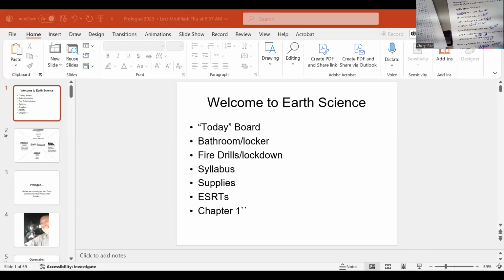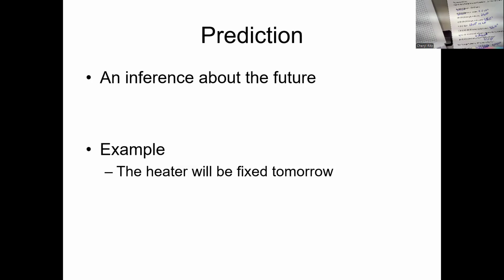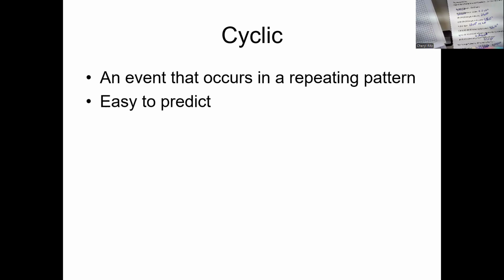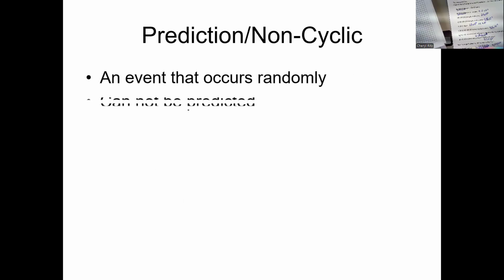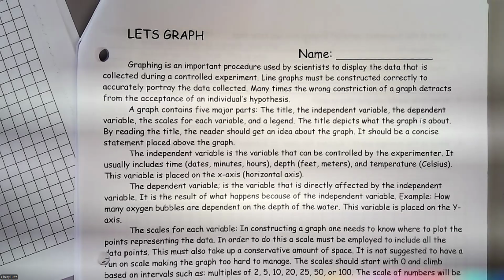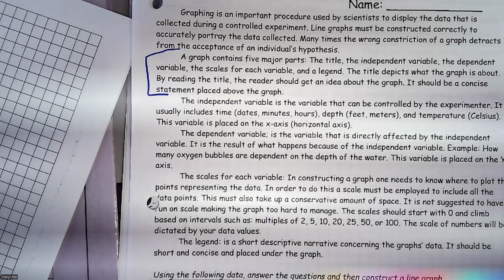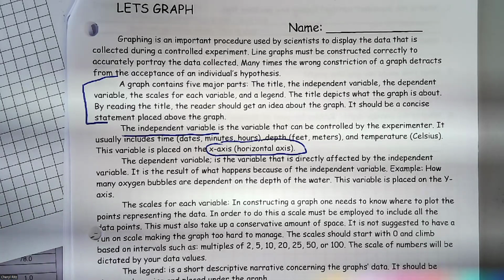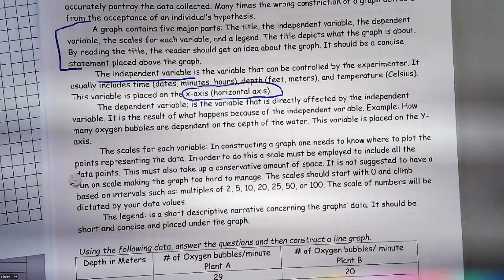Monday September 9th